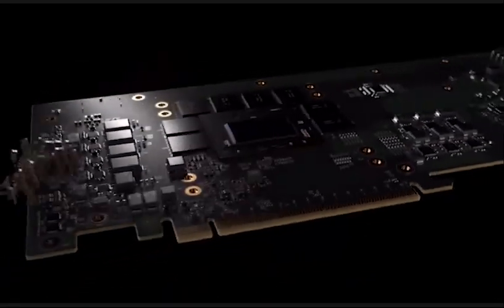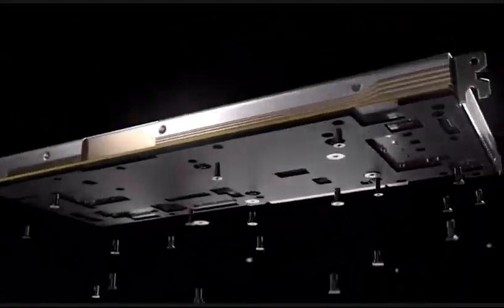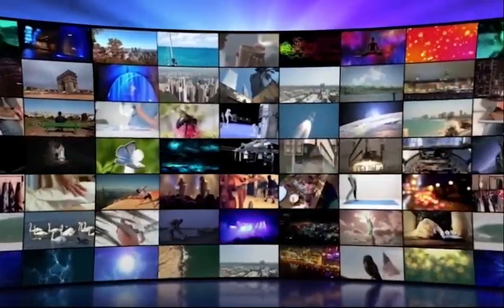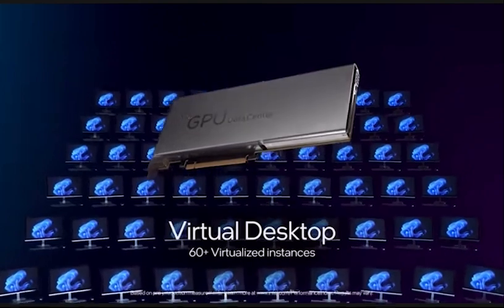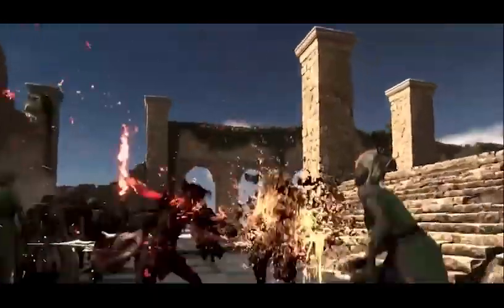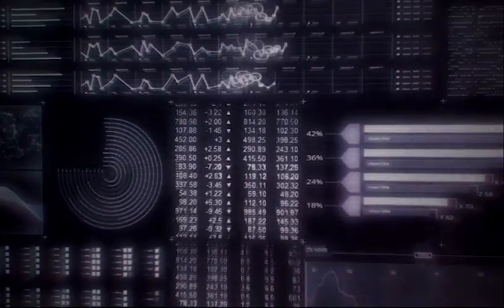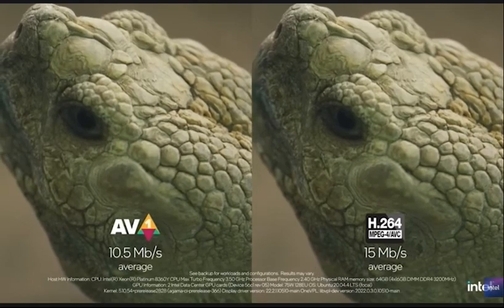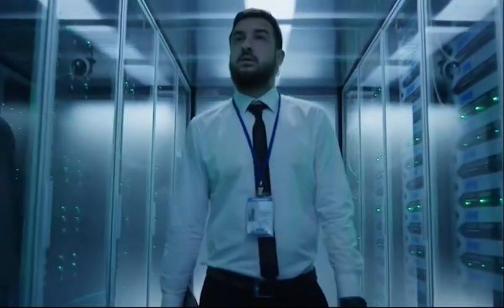Intel GPU Review: Arctic Sound-M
Intel's new Data Center GPU: Arctic Sound-M product review